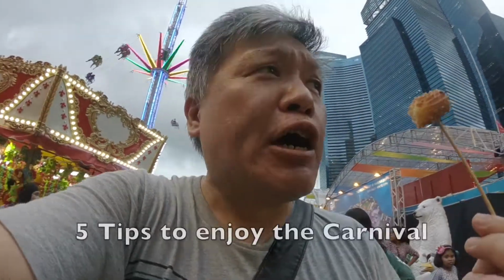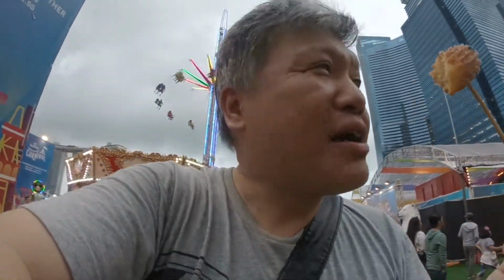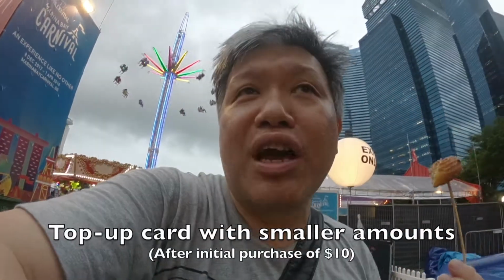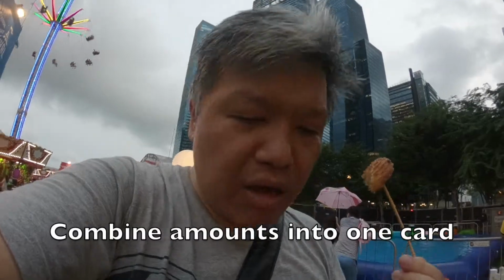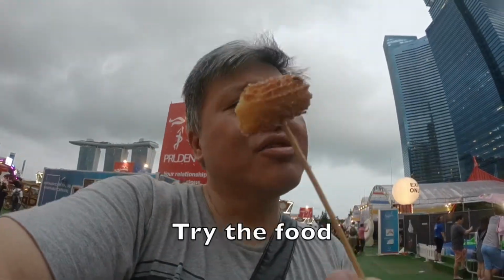Marina Bay Carnival - Tips to enjoy the carnival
5 tips to enjoy the Marina Bay Carnival 2017! . Visit blog for more family adventures and parenting journey.